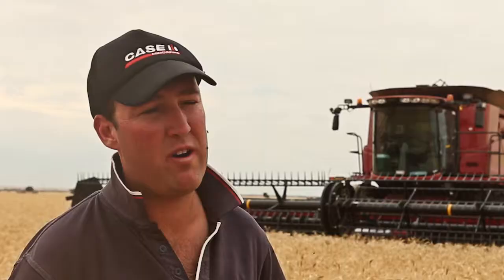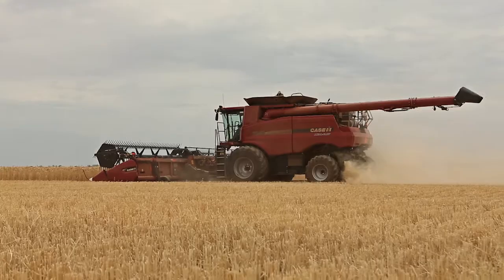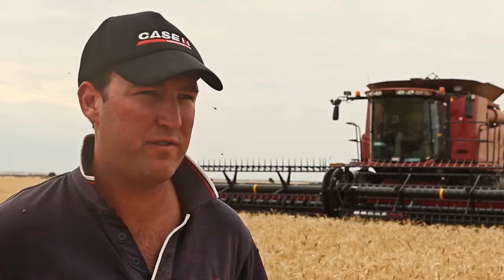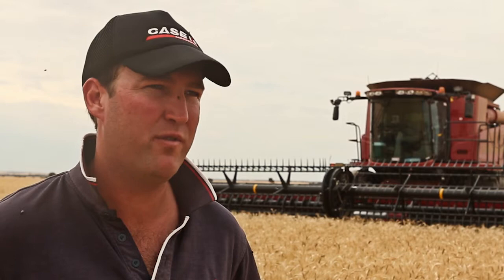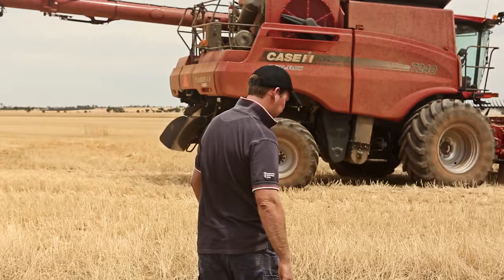Case IH: In the Paddock - Axial-Flow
Efficiencies in time and fuel use were two drawcards for Gary and Shaun Shadbolt to upgrade their combine to a new Case IH Axial-Flow 7240, which was put through its paces last harvest.

The Shadbolts farm wheat, barley, legumes and oats at their property near Mukinbudin in Western Australia’s wheat-belt, which has been in the family since 1910.

Shaun Shadbolt talks about their new Case IH Axial-Flow 7240 here.